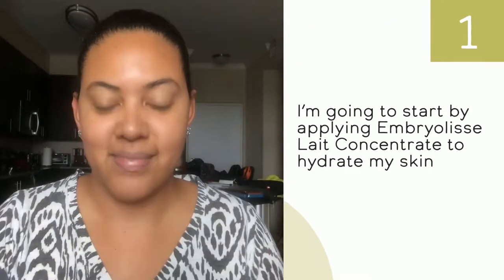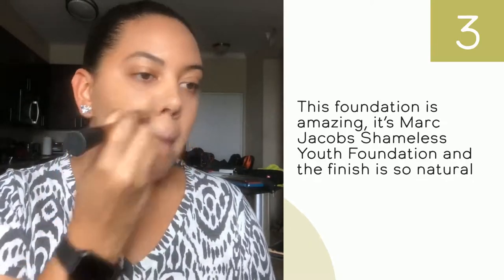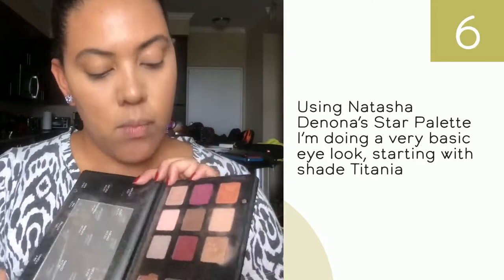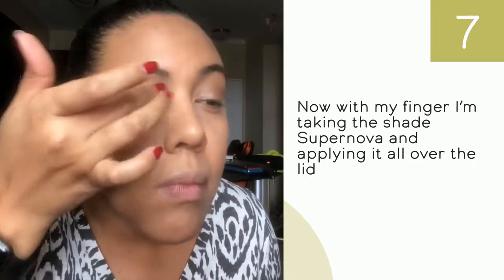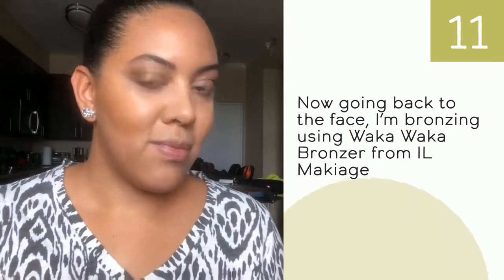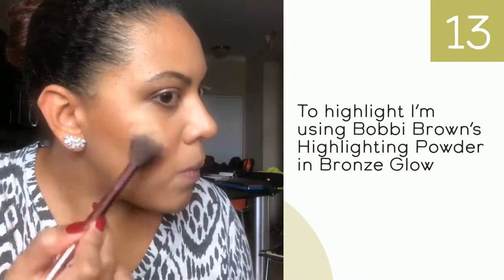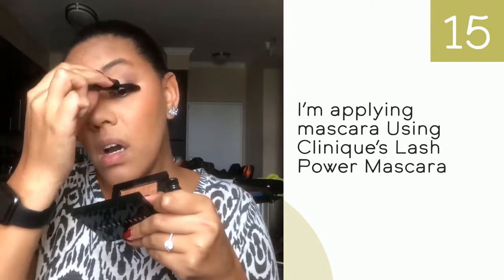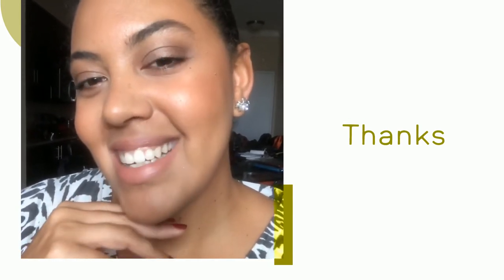Easy and Quick Makeup Look using my Favorite High End Brands | MAKEUPBYLENNIE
Lennie Billy  –EVERYDAY LOOK USING MY FAVORITE HIGH END BRANDS

Hi Everyone!
Here I’m bringing you a fresh, quick and easy look  I created  using all my favorite High end Makeup Brands. This is a go-to look to wear on the daily and make sure you look ready and awake to work or school.  Give it a try.
If you liked this video, let me know!! Drop a COMMENT, share your screenshots with me. Don't forget to SMASH that like button with THUMBS UP included, so I know to film more videos like this one!

Stay beautiful!
XO,
Lennie.